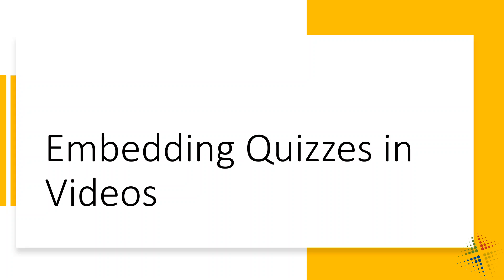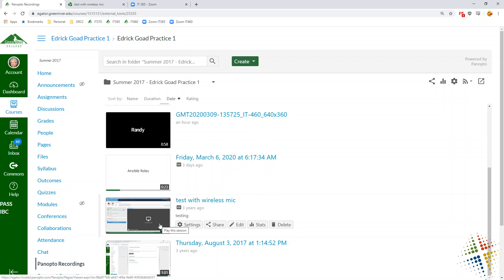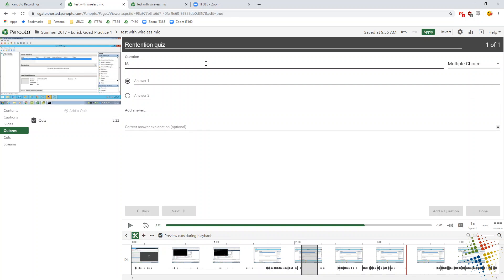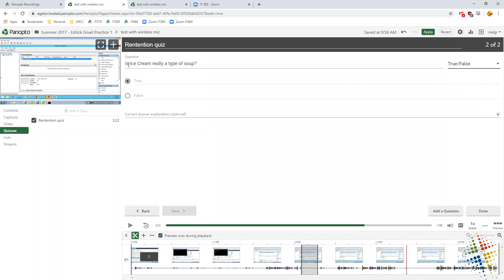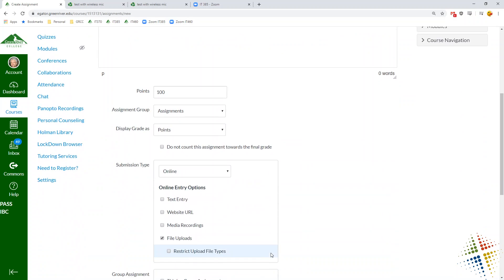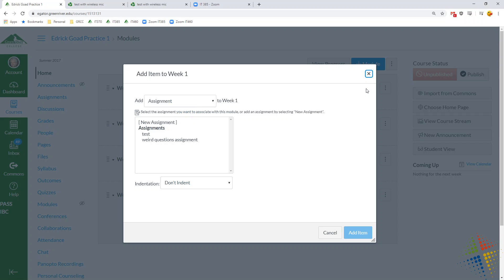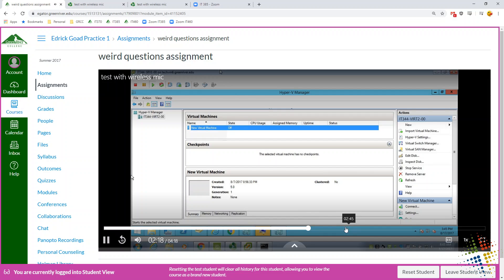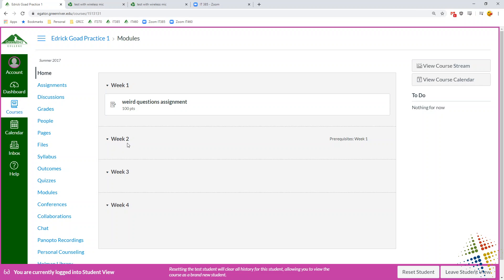Embedding Quizzes in Panopto Videos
A short walk-through of how to embed quizzes into Panopto videos and then having grades automatically assigned in Canvas